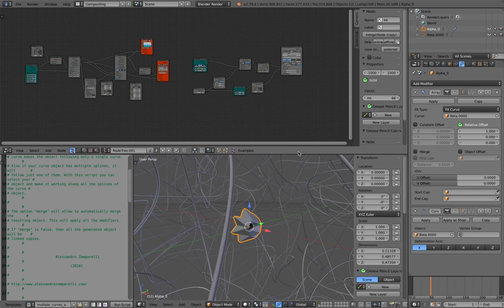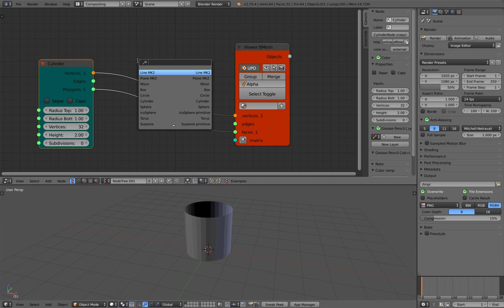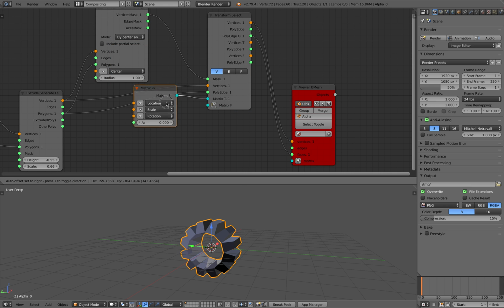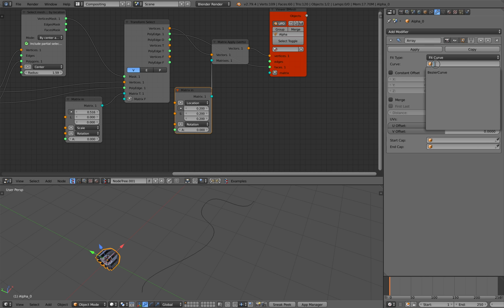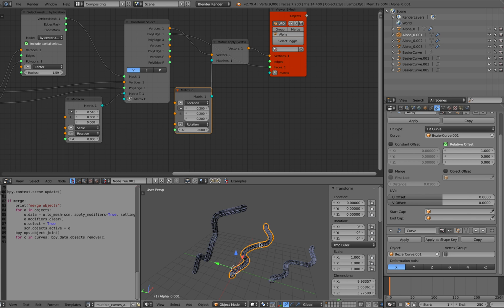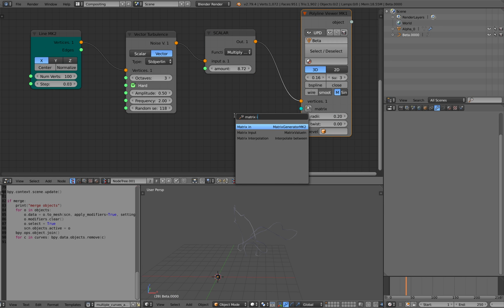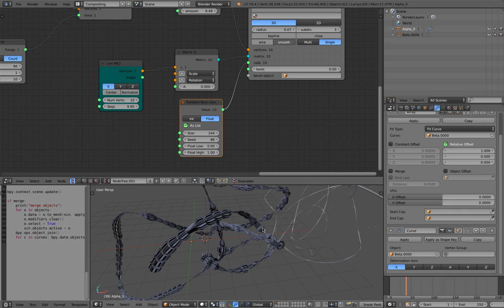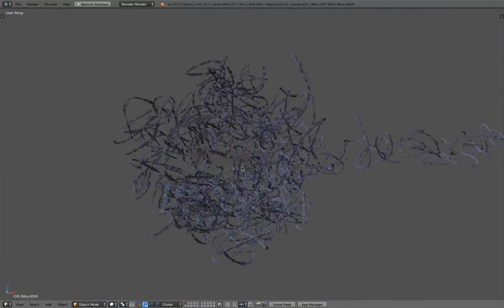LIVENODING 982 / SV Advanced Multiple Curve Array with Python Script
In this video, I took inspiration from Alessandro Zomparelli and use his Python script to generate multiple Array Curve based on a simple array curve setup.

For the ELEMENT of the array and the actual CURVES itself, I am using Sverchok Add-On to generate it.

This is such example where we can marry Python script and procedural node setup. Simple but effective.